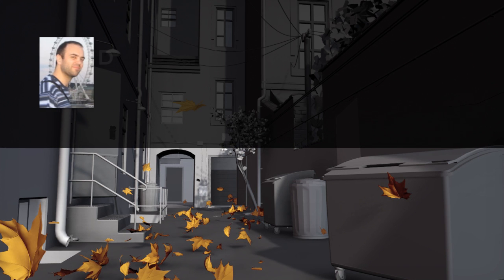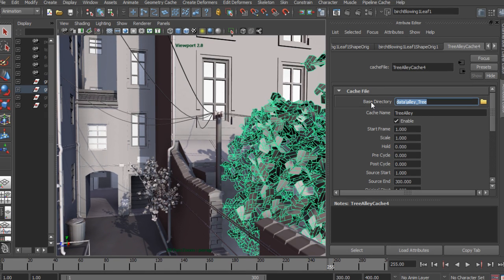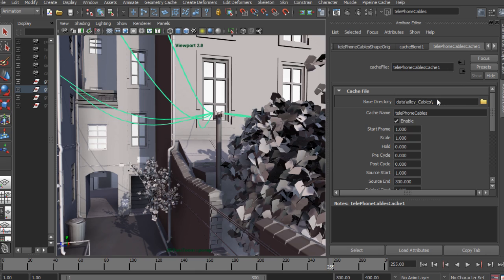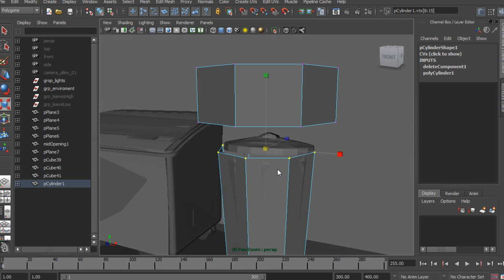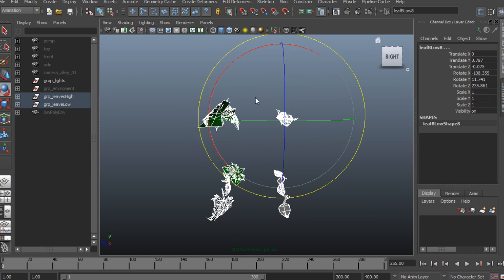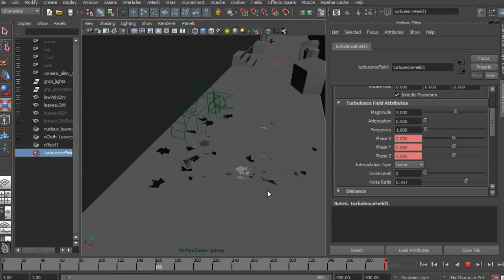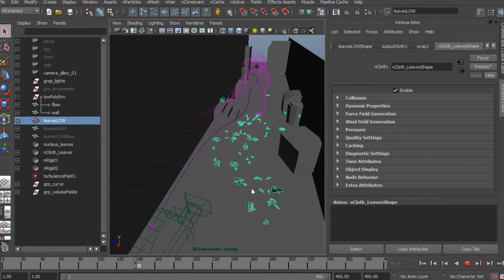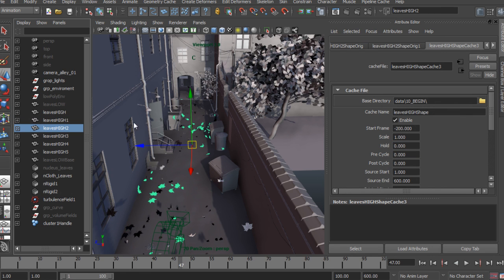Maya Tutorial Now Available: Creating a Wind Blown Leaves Simulation Using nCloth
Throughout these lessons we will learn a non-traditional workflow using nCloth in Maya to simulate wind blown leaves in an alley. The methods using nCloth will help to keep your simulations close to real-time.

We will use low resolution geometry to drive high resolution geometry to create the desired effect. We will also use fields to effect movement as well as export cache and learn how to re-purpose that cache to quickly get the result we are looking for.